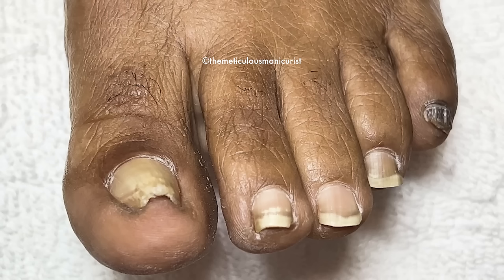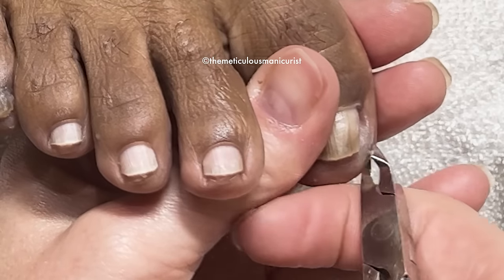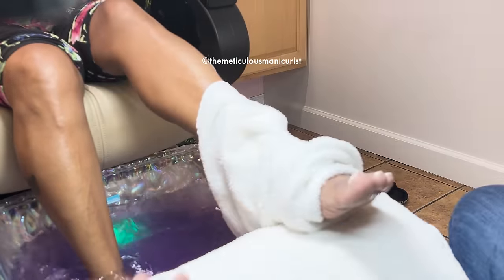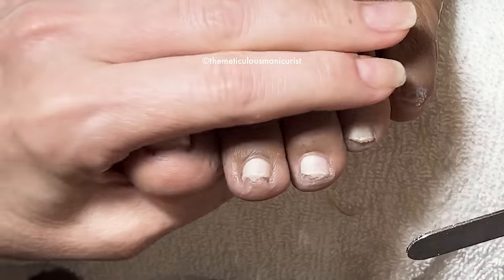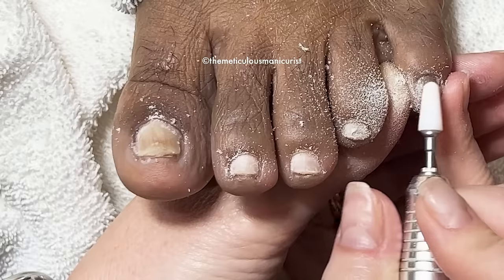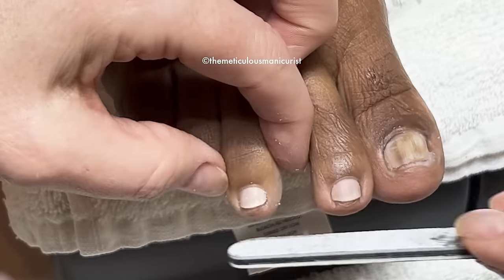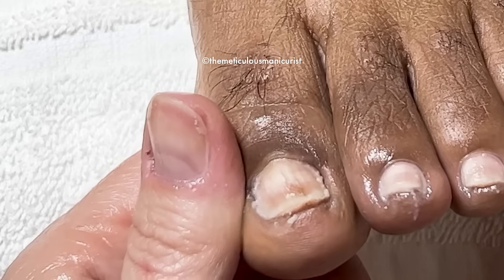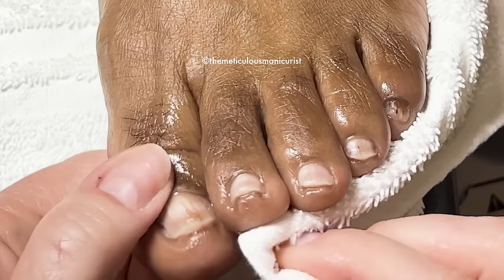How to Fix Ingrown Toenails at Home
👣ABOUT THIS PEDICURE SERVICE👇

Do you have problems with big toenail pain, either ingrown or pincer nails? Watch what just one pedicure visit with the right tools and the right products can do at home. The best solution to any toenail issue is to address it right away to prevent complications!  There is a no-talking version of this video I will link in the comment section I hope you enjoy today's pedicure tutorial.

Watching a toenail cleaning video on my YouTube channel is an incredibly satisfying experience for anyone who loves nail care. As you observe the meticulous process of cleaning and shaping the nails, every step is designed to ensure optimal health and aesthetic appeal. The precision and care taken in each movement are mesmerizing, making it a truly gratifying sight. From the gentle removal of debris to the final polish, the transformation is fascinating and satisfying to watch. Tune in to my channel to experience the ultimate satisfaction in nail care and see how clean and beautiful toenails can be achieved with expert techniques.

Thank you all for joining me today! I hope you enjoyed the pedicure service and found value in learning some new pedicure techniques. Your support means the world to me!

Love,
Lori (The Meticulous Manicurist)

Pedicure service performed by a Licensed Specialty Toenail and Restoration Nail Technician
I teach my techniques with an online training course!